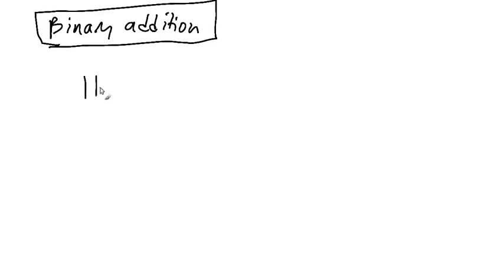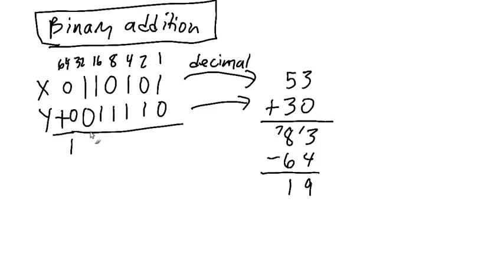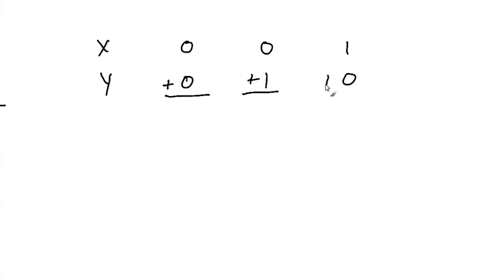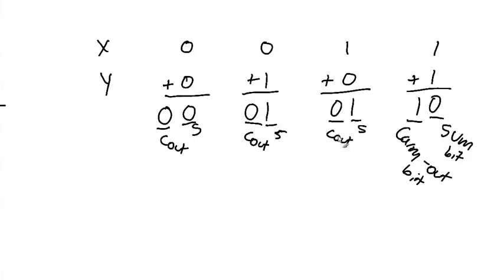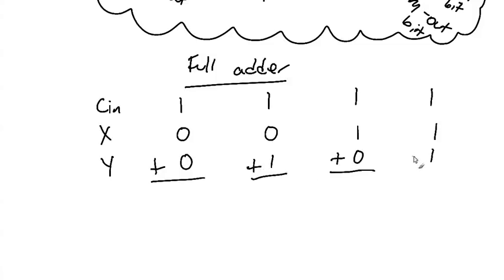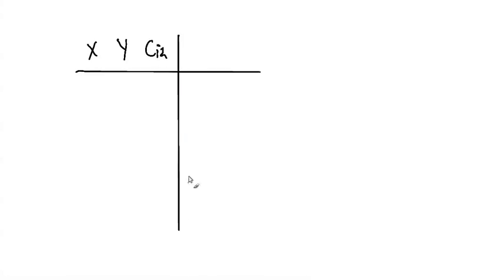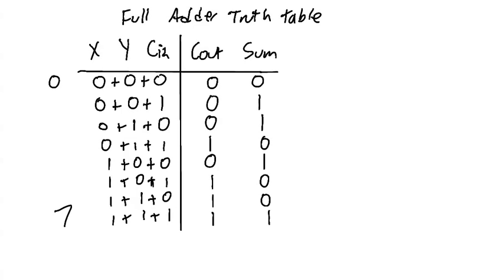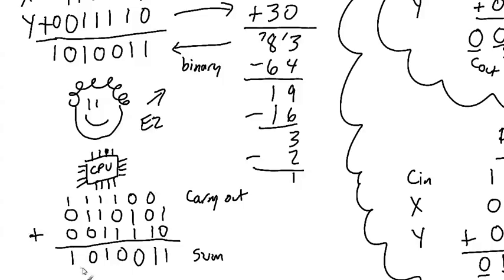Binary addition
Describes two ways to perform binary addition.